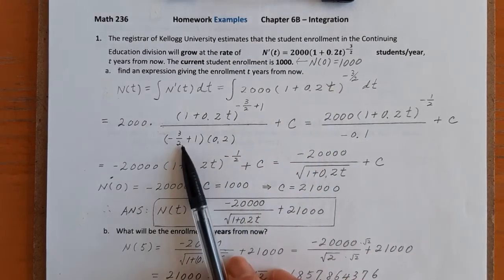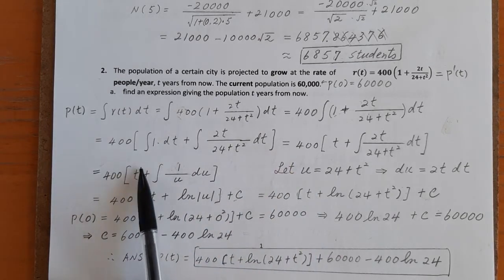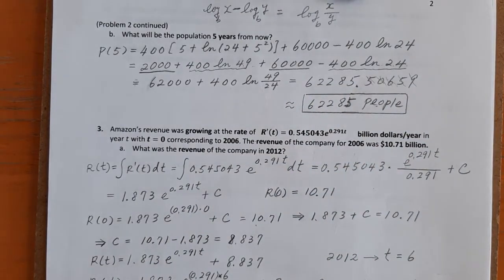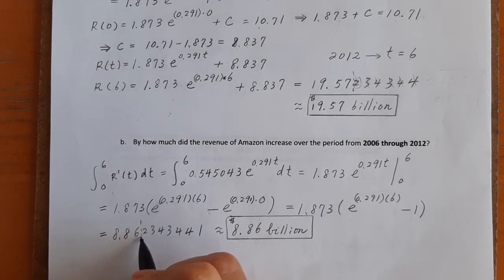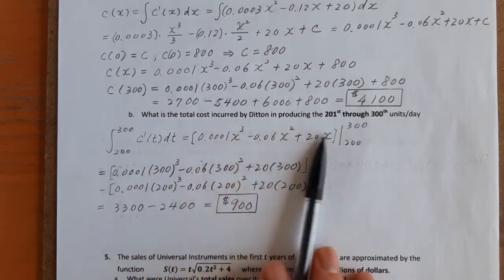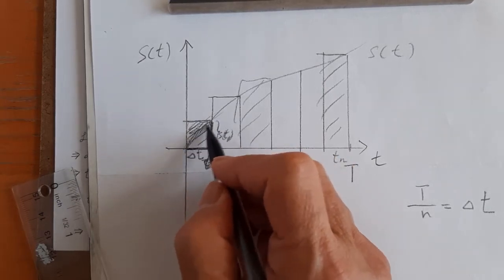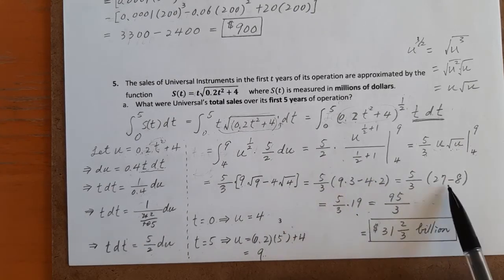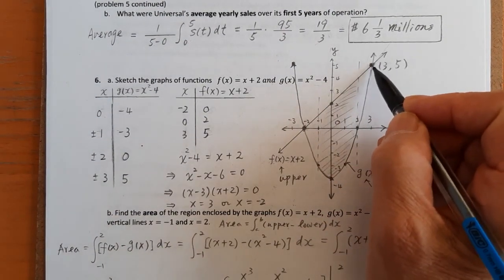Math 236 Chapter 6b Integration Part 2